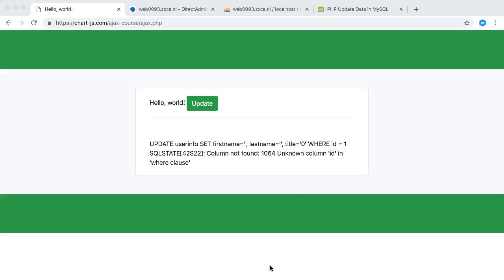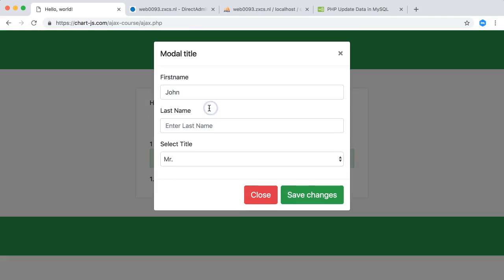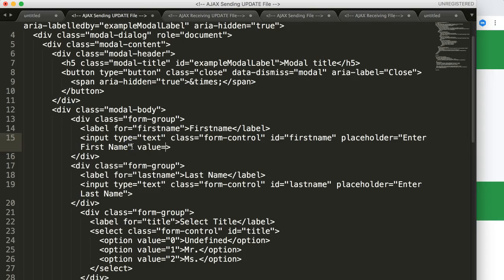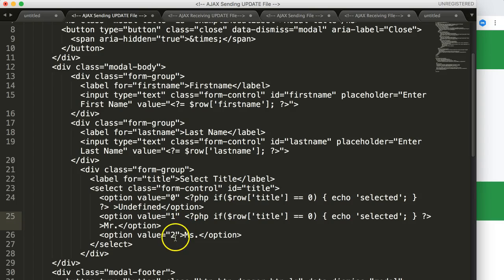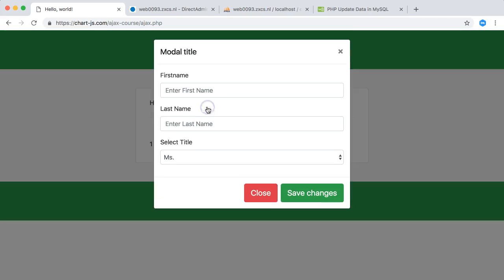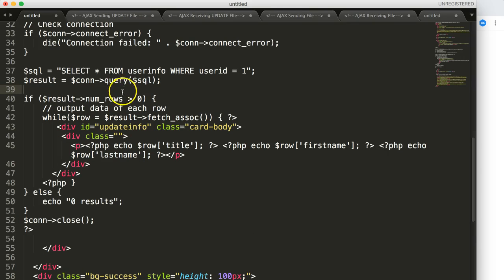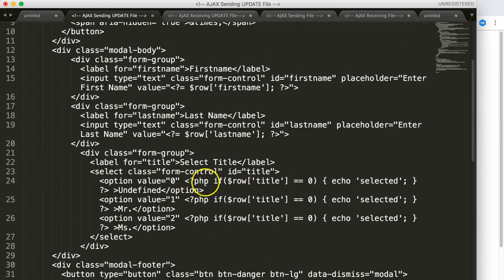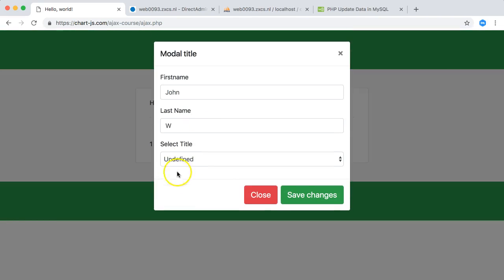1k ajax course [AJAX Part 12/13]